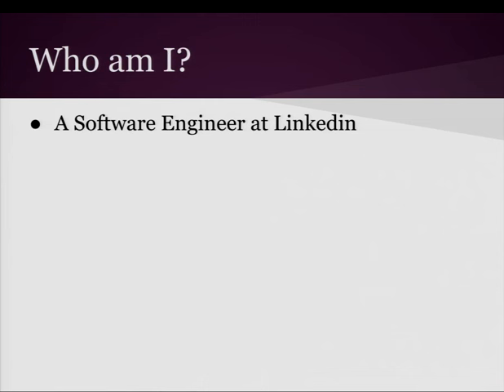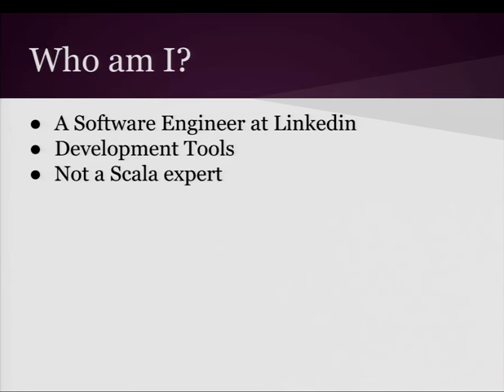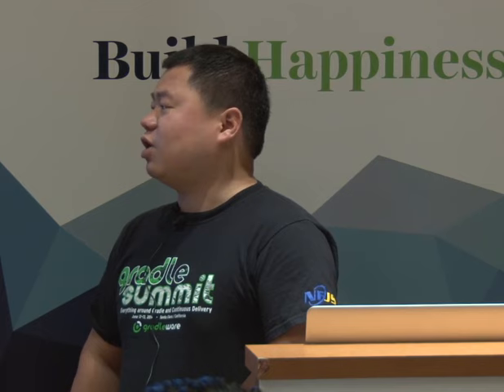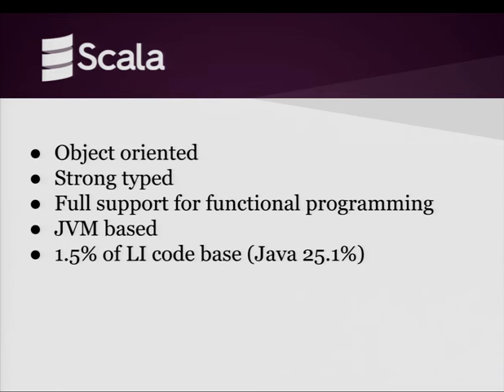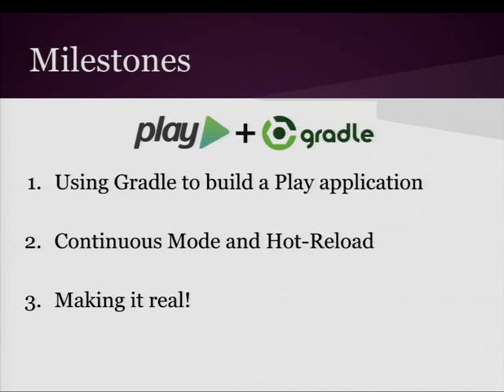Linkedin | Scala and Play with Gradle - Wei Chen | 2015